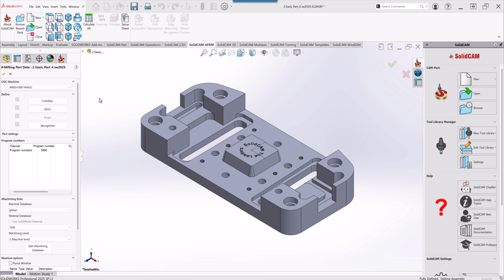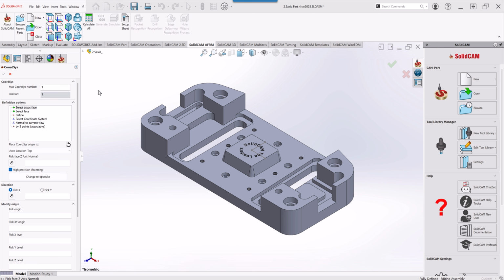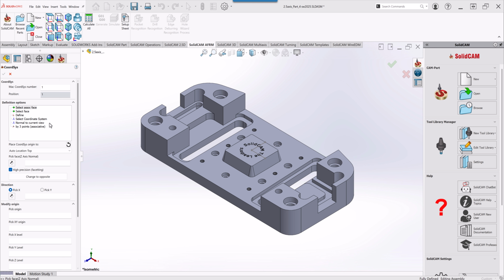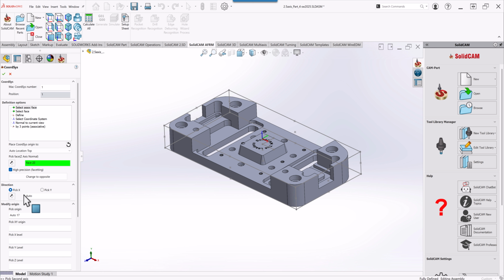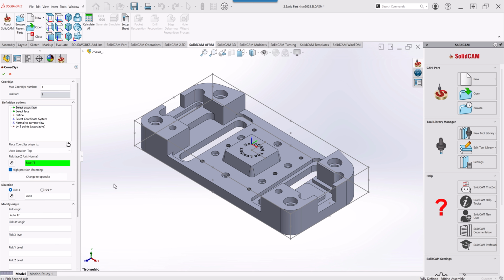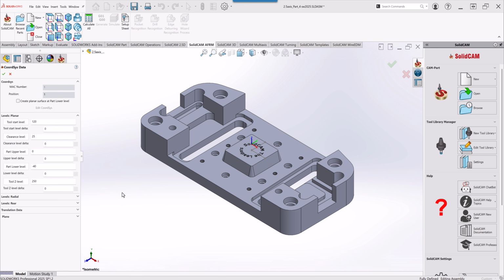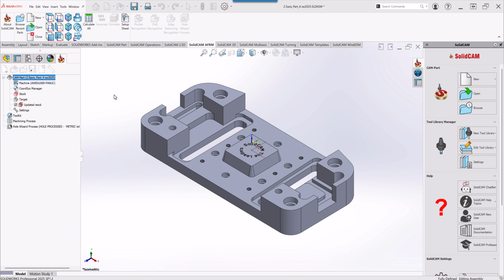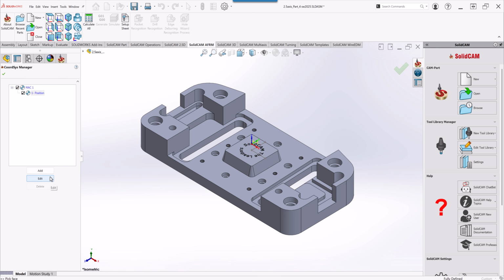03. Milling Project Overview - Coordinate system